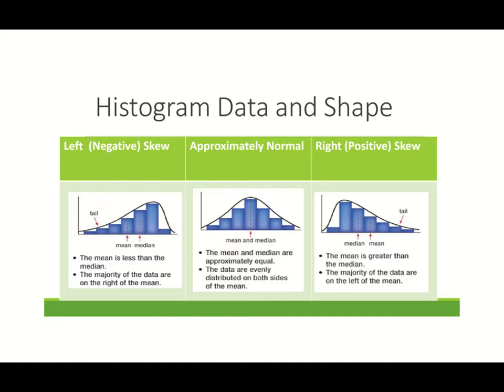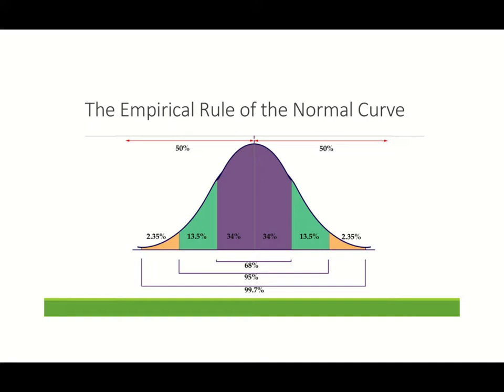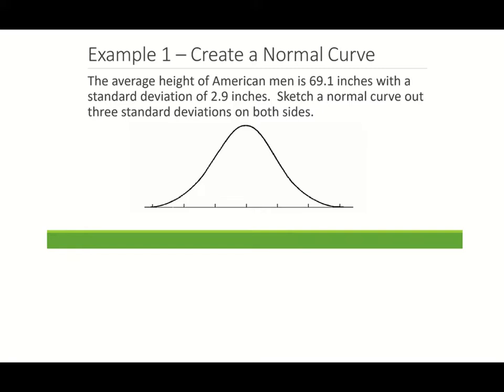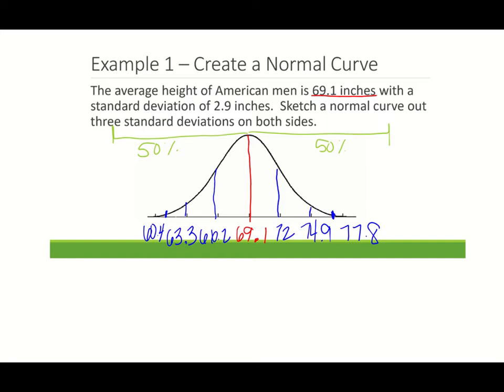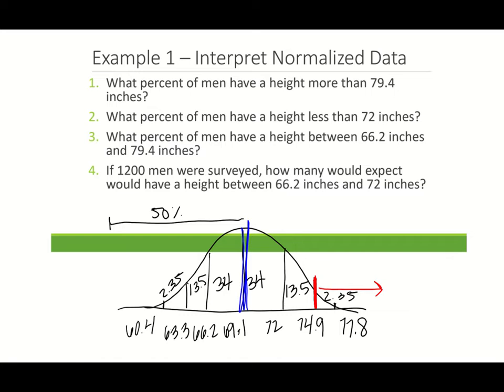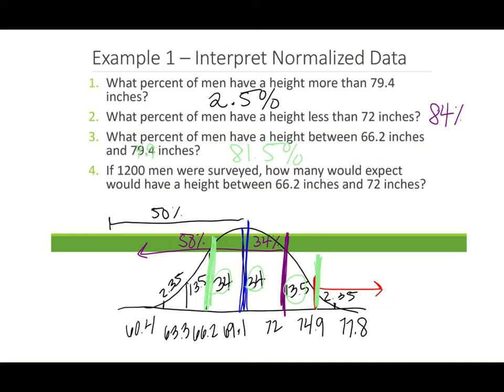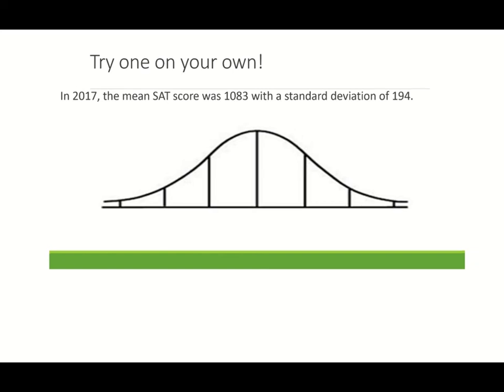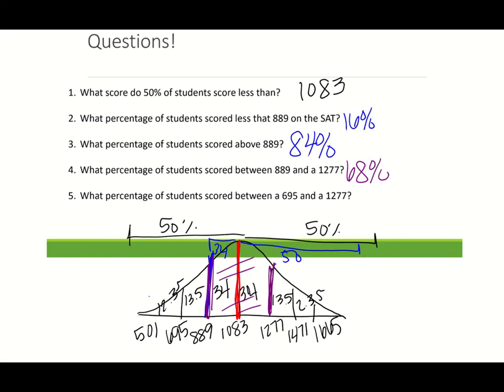10-2: Creating the Normal Curve